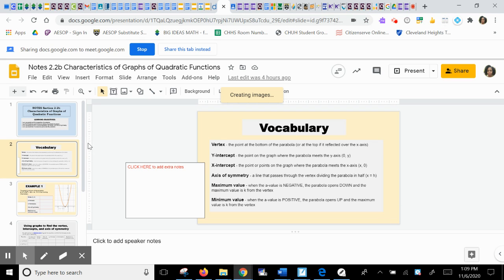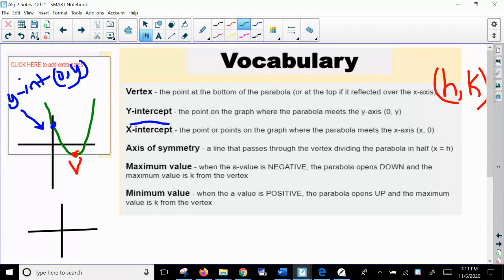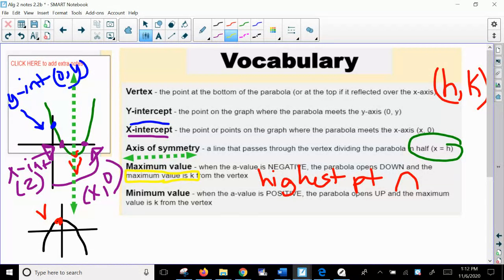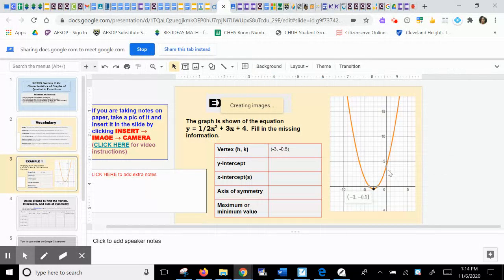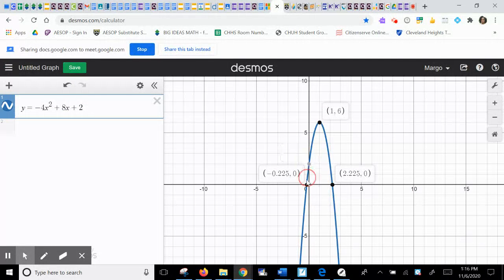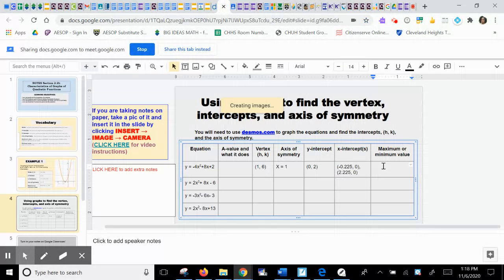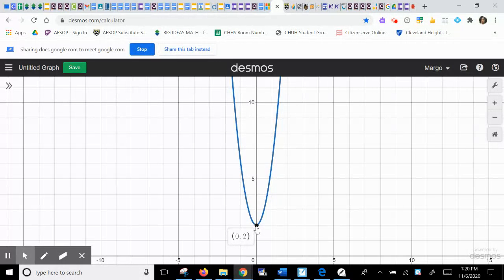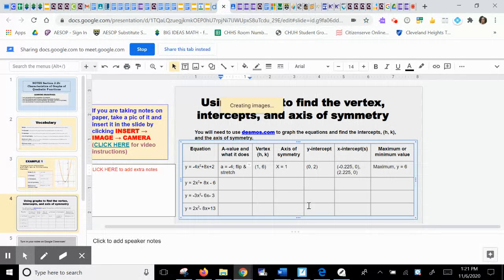Video Notes 2.2b Characteristics of Graphs of Quadratic Functions